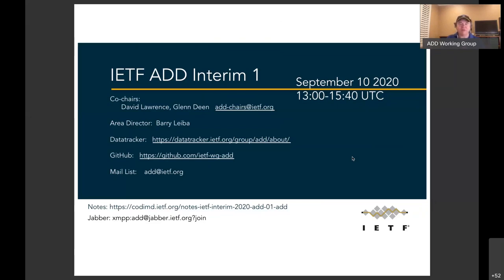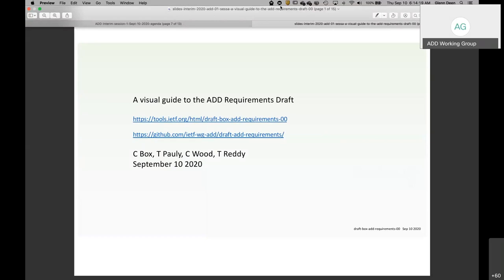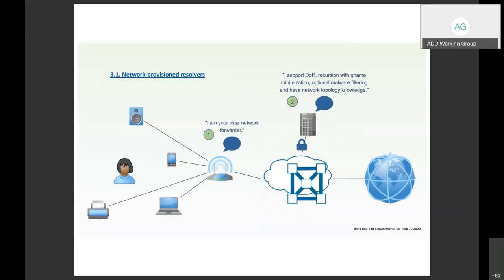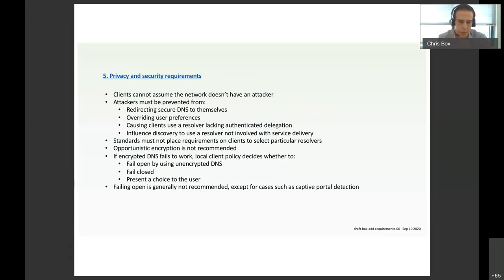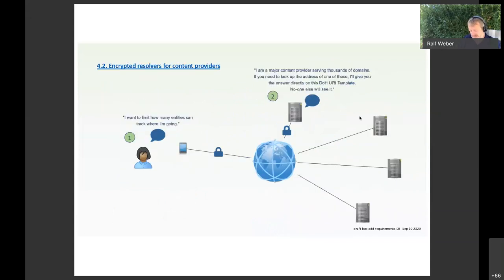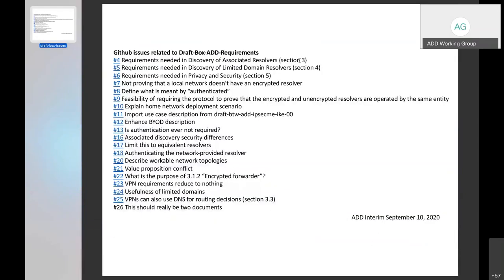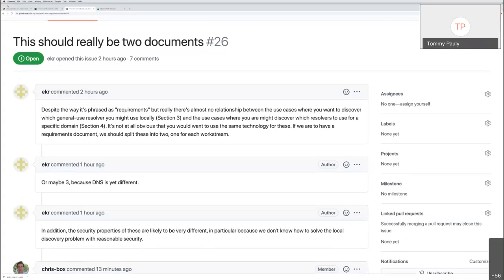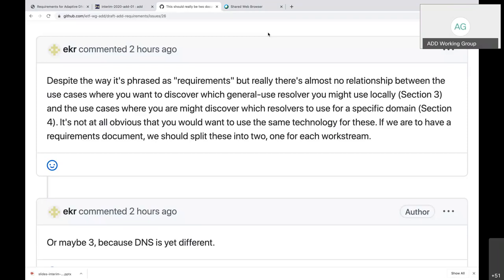ADD WG Interim Meeting, 2020-09-10